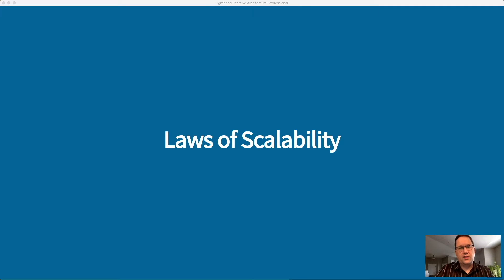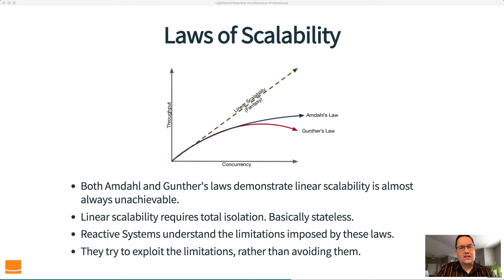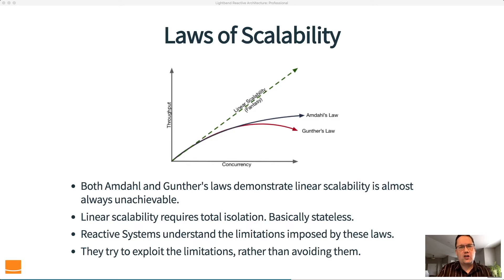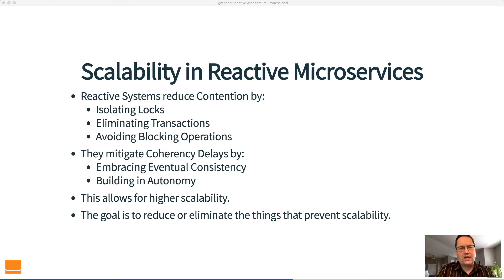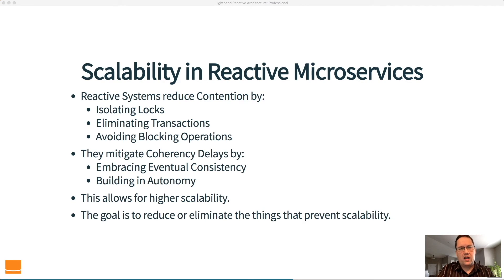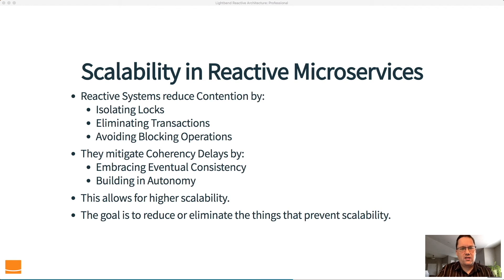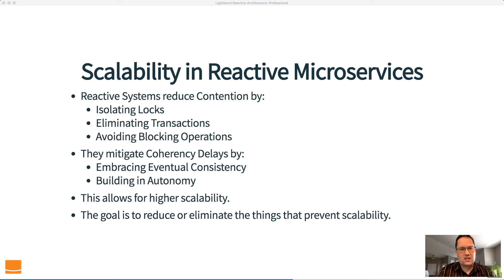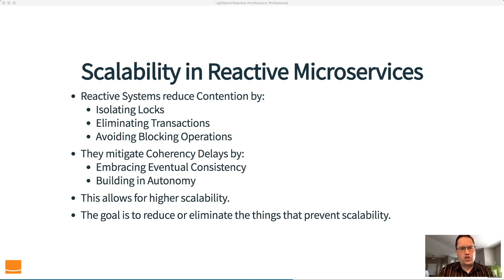Lightbend Reactive Architecture Program (4.16): Laws Of Scalability